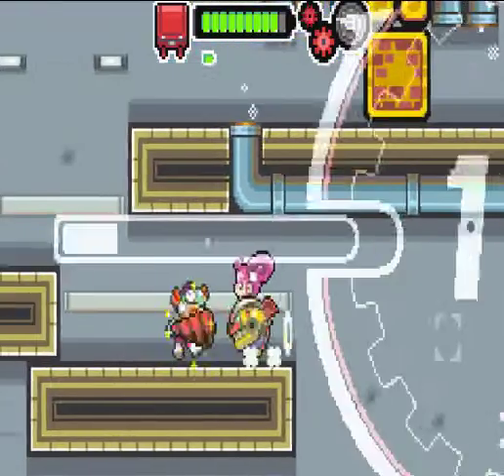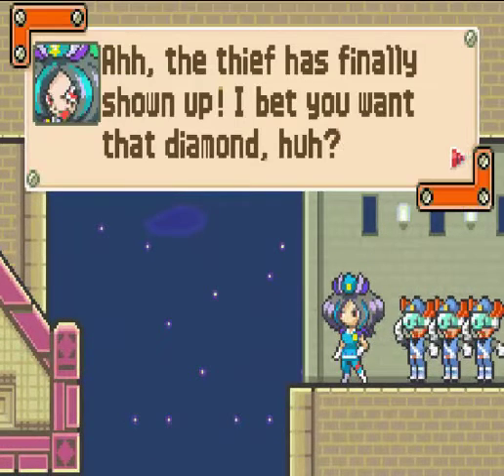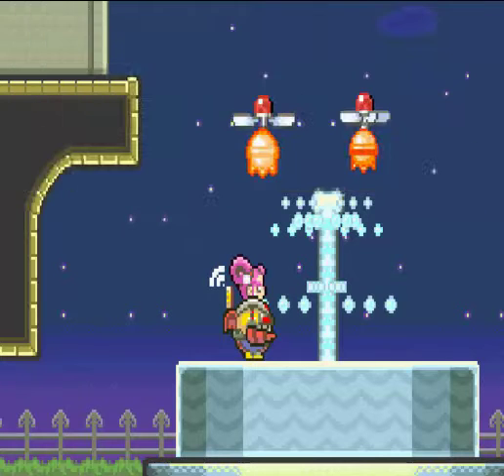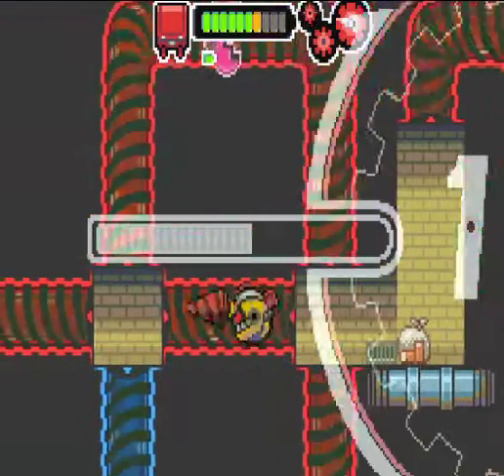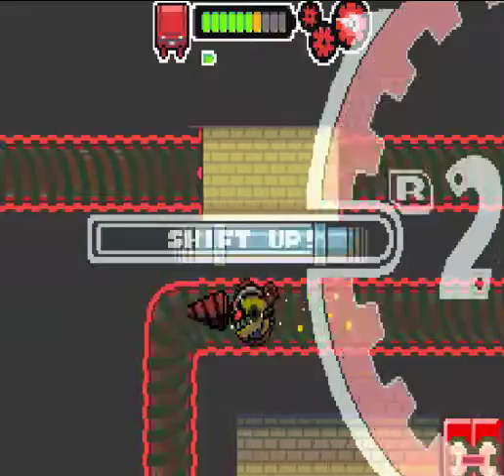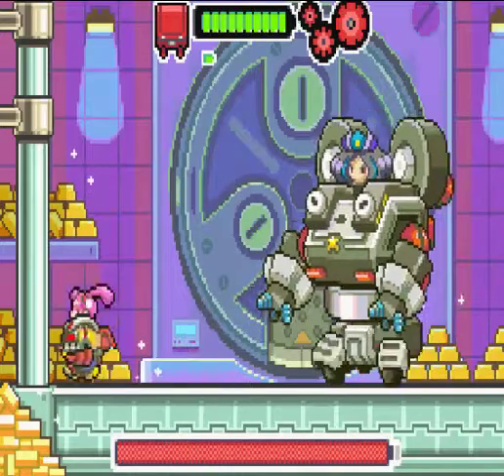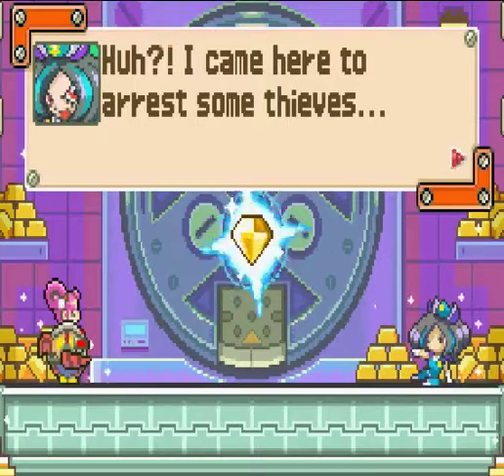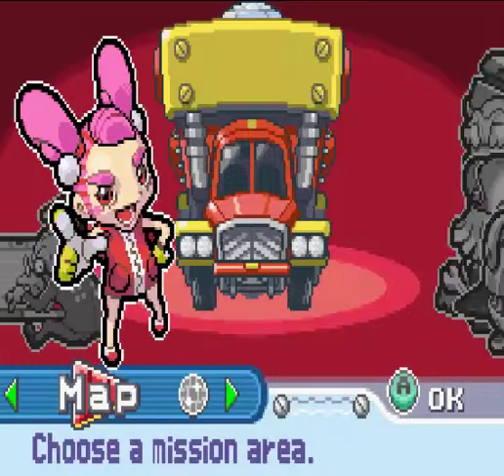Drill Dozer #04: The Crazed Detective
As we delve into my favorite area, we discover something a little odd about a new character we meet, Detective Carrie